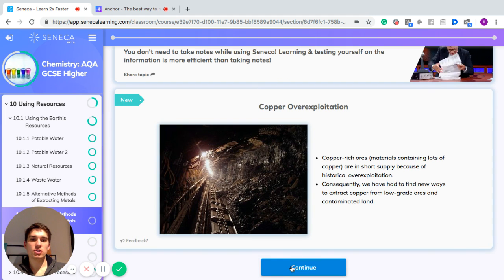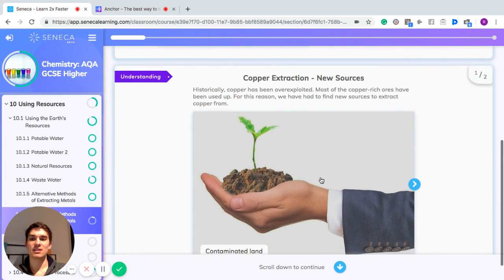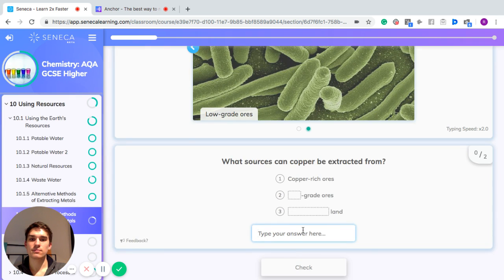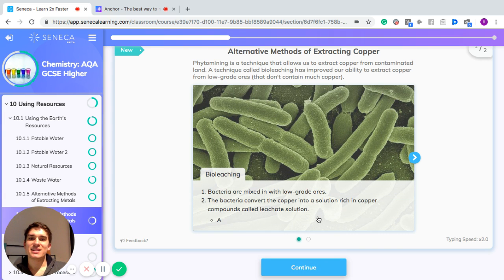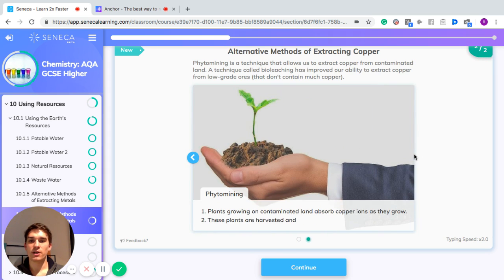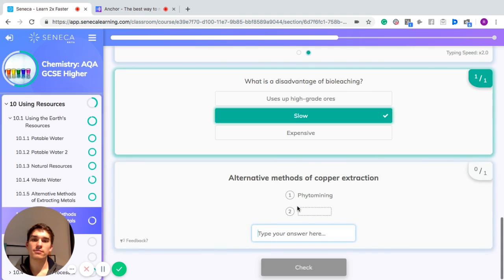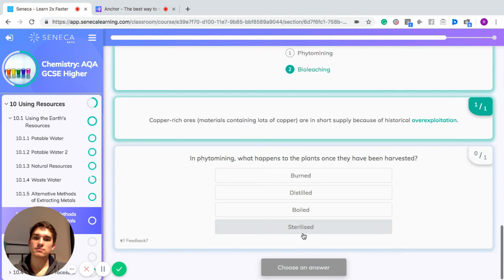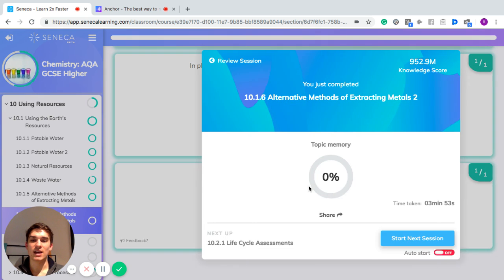GCSE Chemistry - Alternative Methods of Extracting Metals 2 - Seneca - Learn 2x Faster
Richard talks about Alternative Methods of Extracting Metals for your GCSE Chemistry.